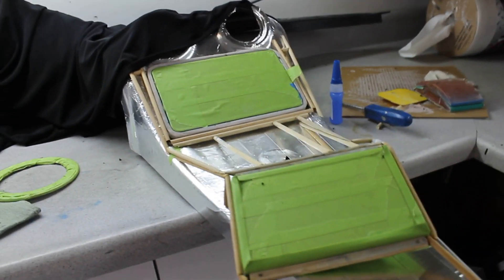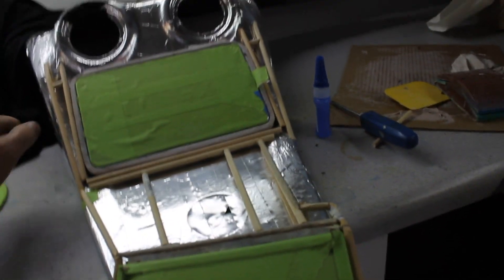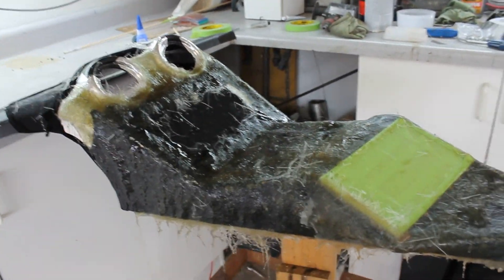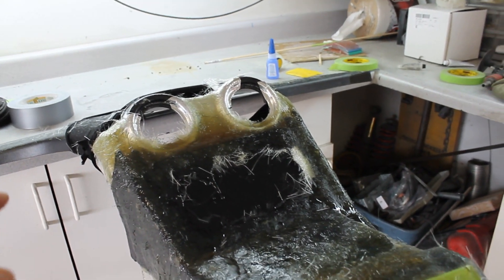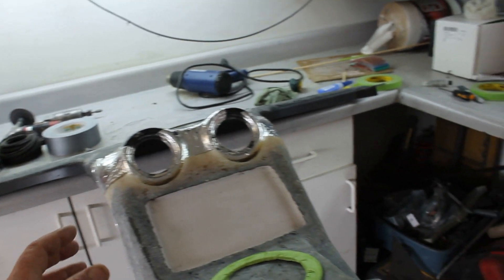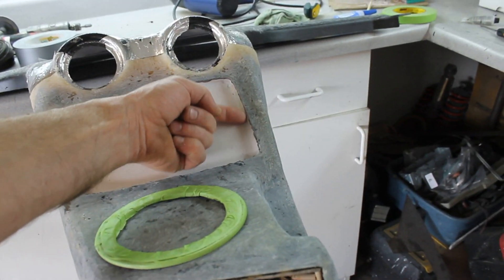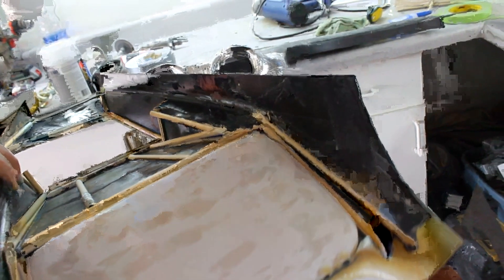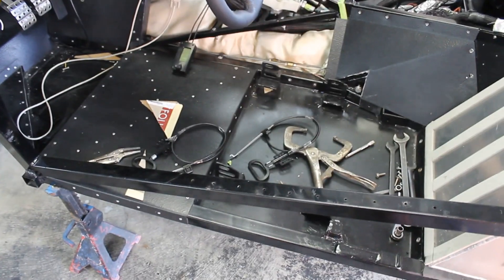Factory Five GTM Supercar, fastthings build log....... Part 59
Center consoul, version 1